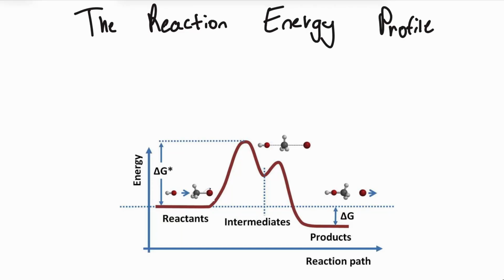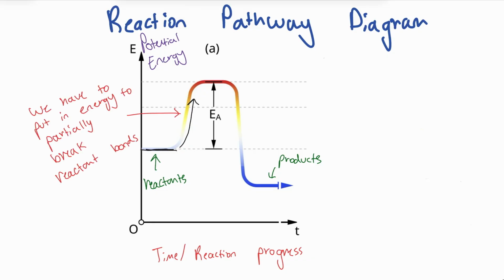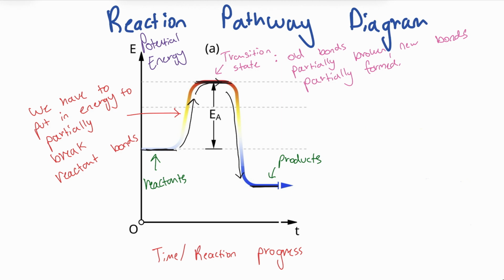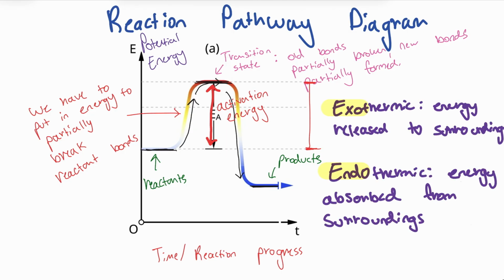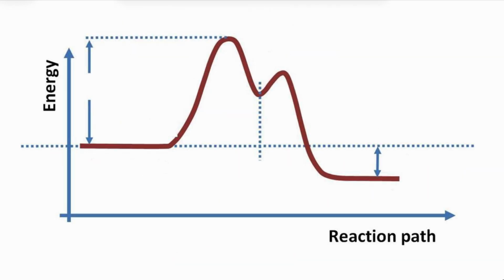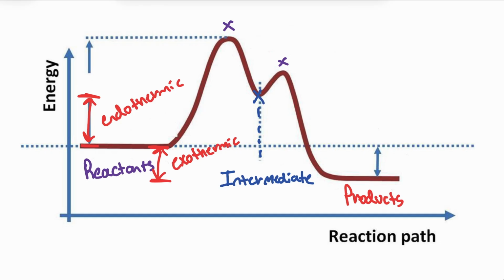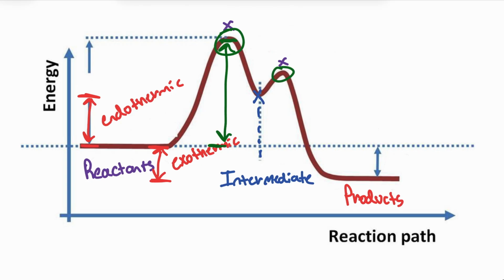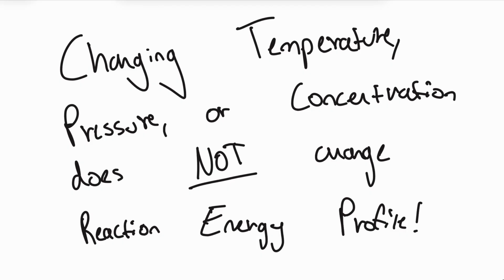The Reaction Energy Profile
In this video, we'll be exploring The Reaction Energy Profile for chemistry.
If you have any questions, please post them in the comments, and I'll reply with my best answer.